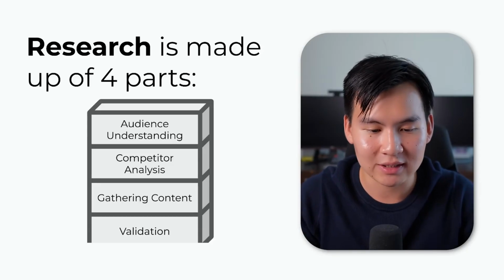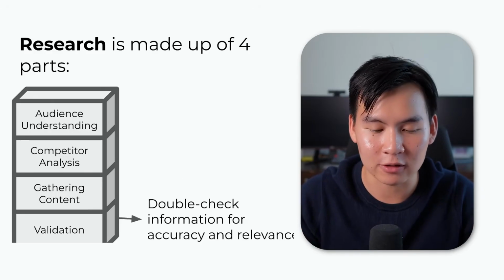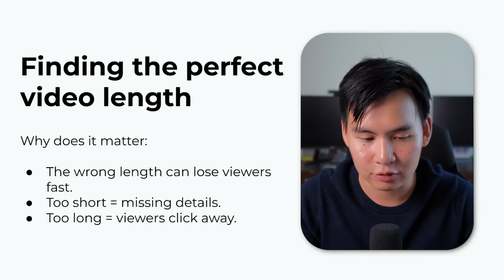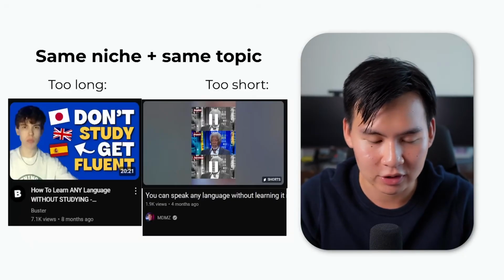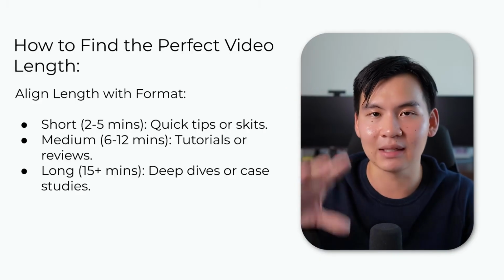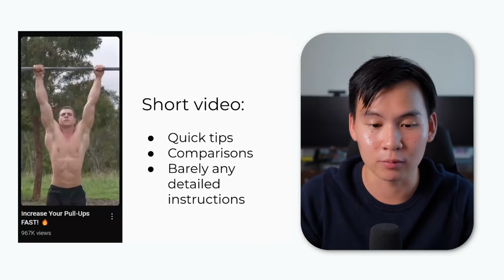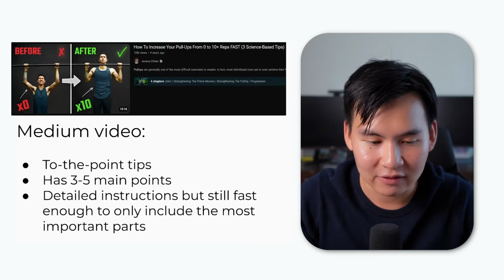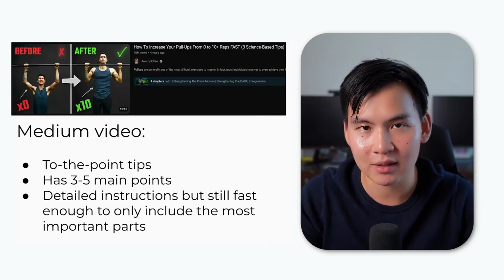How to Research a YouTube Video the Right Way (Without Wasting Hours)